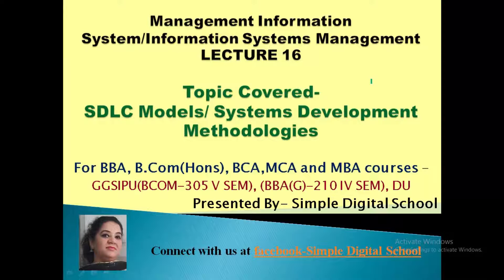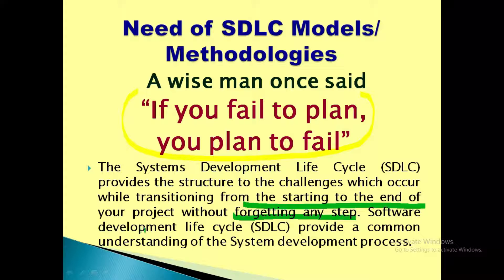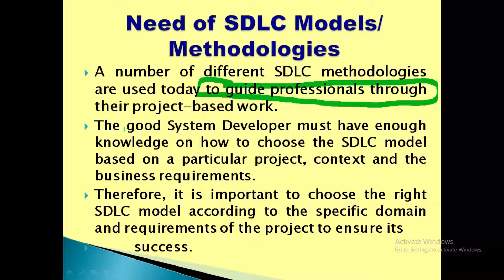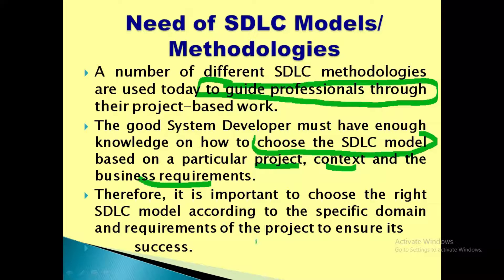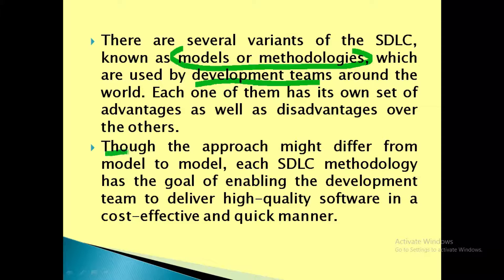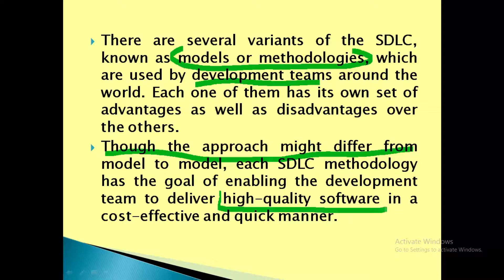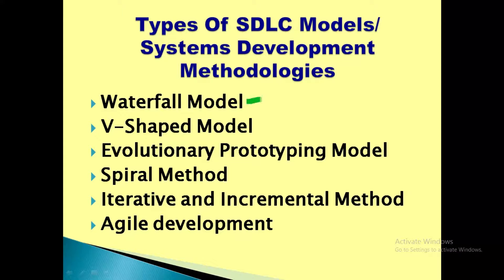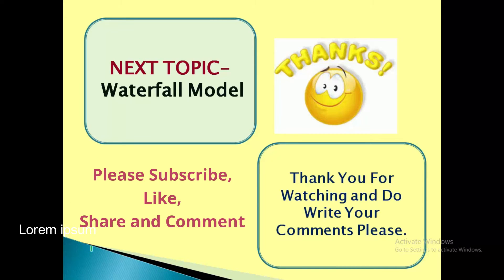SDLC Models | System Development Methodologies | MIS Lecture 16 | Types of System Development Model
Mis lecture 16 explain the various SDLC models are the System Development methodologies.
This video is for all the students who are studying MIS, system analysis and design, software engineering or system development. When we study System development life cycle, it enable us to learn all the phases of SDLC and there roles in system development.
It gives the complete understanding of the development process.

Any project manager, entrepreneur or a business analyst needs to choose the best appropriate method for developing any project or system and need to develop a high quality system in the given time. It becomes essential to choose the best SDLC model or system development methodology.

To compete in the Global market today choosing the best SDLC model is must.

Many people search for the following topics
SDLC Models
SDLC model
sdlc models in mis
system development methodologies
system methodologies tutorial
sdlc types
sdlc model types
sdlc methodology
sdlc methodology types
sdlc model in software engineering
system development model
system development
system development models
system development life cycle model in mis
system development life cycle models
SDLC
software engineering
SAD
types of sdlc models
system models

This video is the solution for them.

We have discussed that why the different variants of SDLC models are required. Different project have different needs as per domain, business requirements and budget. The different types of system development methodologies or SDLC models have there own advantages and disadvantages.

The the various SDLC models or system development methodologies are-
Waterfall Model
V-Shaped Model
Evolutionary Prototyping Model
Spiral Method
Iterative and Incremental Method
Agile development

In the coming up lectures we will be discussing all these models in detail and cover most important topic that how to choose the best SDLC model.
Next topic- waterfall model.

Stay blessed and happy.

7 phases of SDLC - System Development Life Cycle .

Concept Of System | What is System

Assessing Information Needs of the Organization in detail

v=PJqSwq9yyks&list=PLX6pA1oeV7Lb6hEEOzInrwV2Q9WMQ2VXe

JACKPOT-BONUS-GOLD-GOLD-
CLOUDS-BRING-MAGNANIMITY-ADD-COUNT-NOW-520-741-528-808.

WOLF-HELP-TOGETHER-ENROLL-
BRING-SWARM-ADD-FLOCK-WITH
-TRUST.

SUDDENLY-FIND-MIRACLE-REACH- TOGETHER-FIND-COUNT-DIVINE
-SOMEHOW-NOW-DONE.

ELATE-TOGETHER-DIVINE-DRAGONFLY-COUNT-BE.

SURGE-SMORGASBORD-GET-RAINBOW-CHARM-HAVEN.

PERSONAL-STAR-BE-SHEBANG-HOLE-FIND-RIDICULOUS-SHINE.

QUEEN-RIDICULOUS-HOLE-AMAZING-COUNT-BE.

SHAKESPEARE-HOLE-SHEBANG-ELEGANT-DAZZLE.